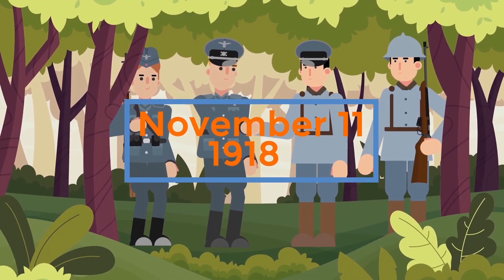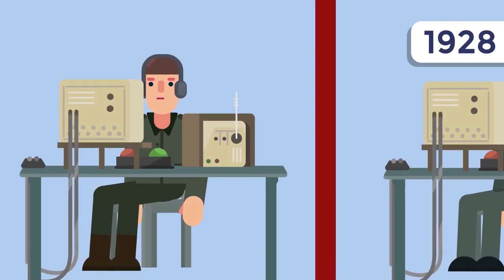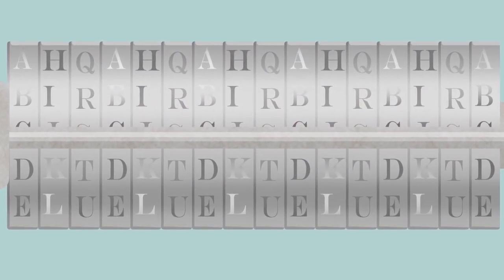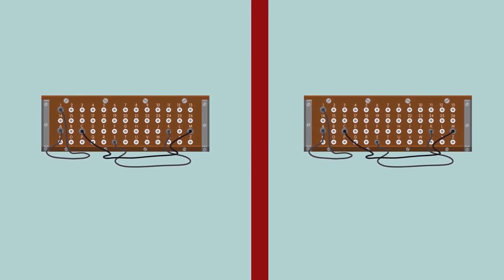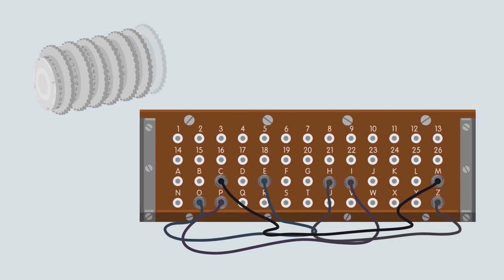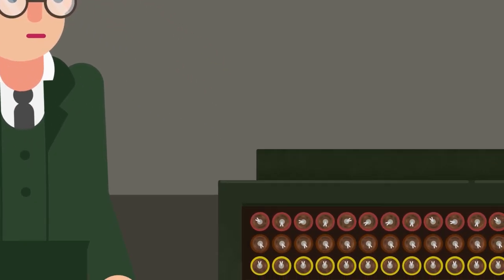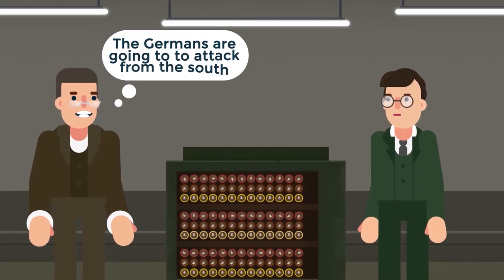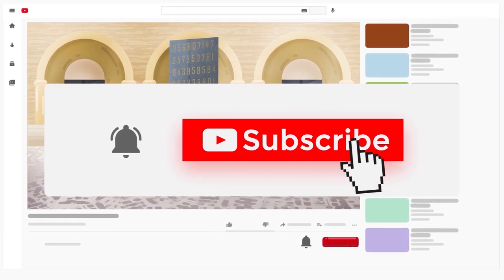Hacker Who Saved Thirty Million Lives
Today hackers are considered dangerous criminals. However, their predecessors, cryptologists, saved millions of lives not so long ago. The story of a Polish mathematician who managed to unravel the secret code of the Nazis and changed the outcome of World War II.